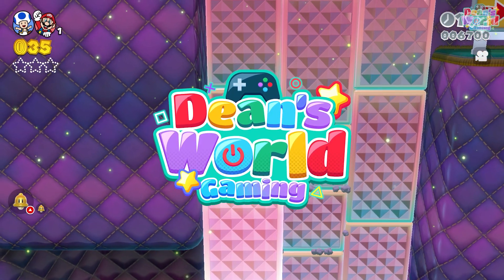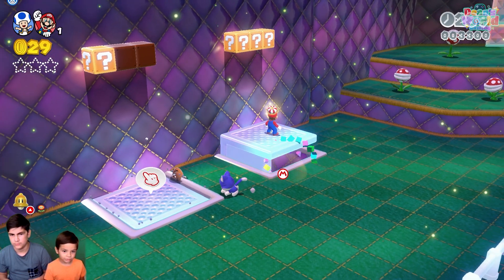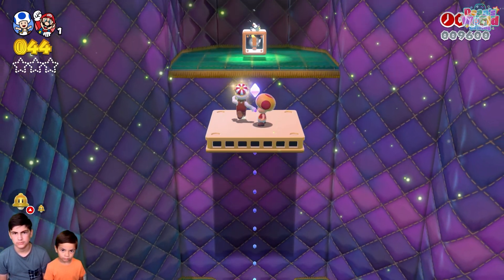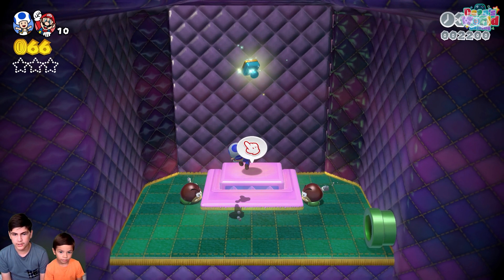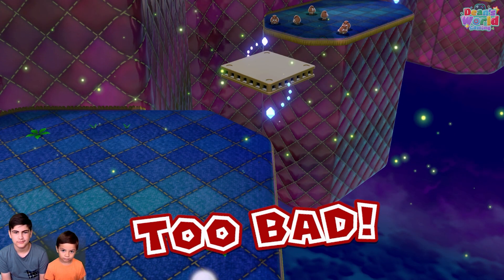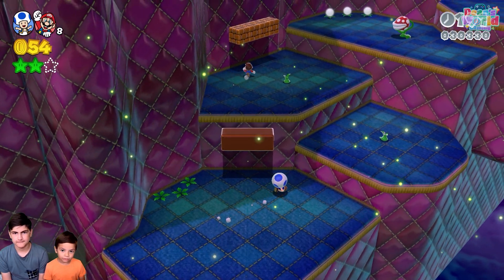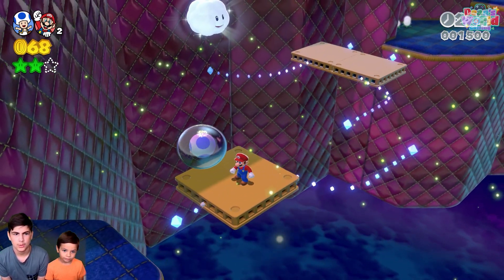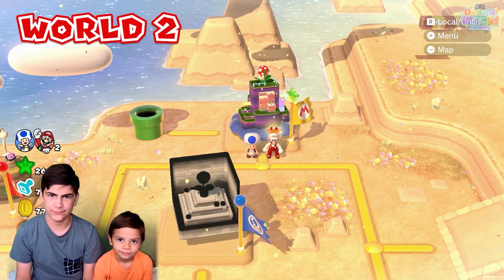WE'RE GOING TO PUFFPROD PEAKS!! Let's Play Super Mario 3D World with Dean and Tony!!!!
Dean and his brother Tony play Super Mario 3D World + Bowser's Fury on the Nintendo Switch console!

Chapters:
00:17 World 2-2 'Puffprod Peaks'
04:33 Slot Machine Bonus
05:08 World 2-2 'Puffprod Peaks' second attempt
05:33 Goomba Stamp Location
12:48 Course Clear Score & New Stamp!